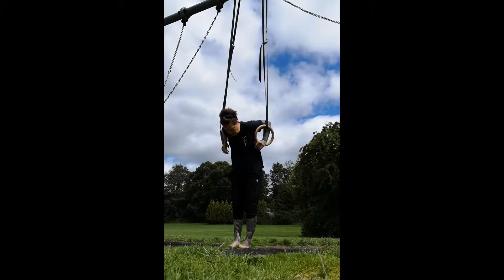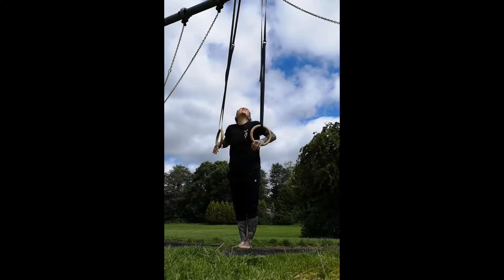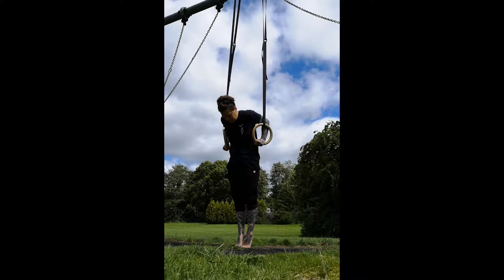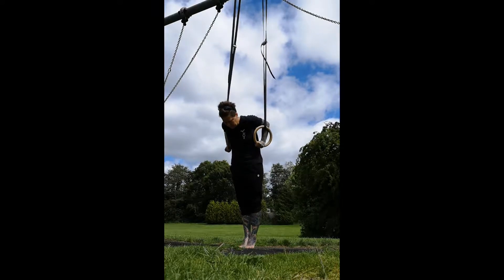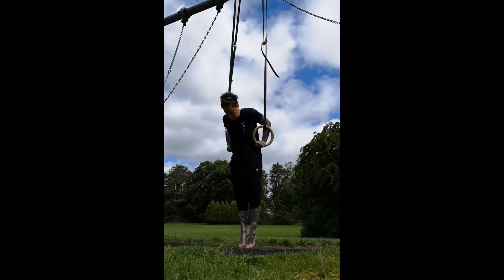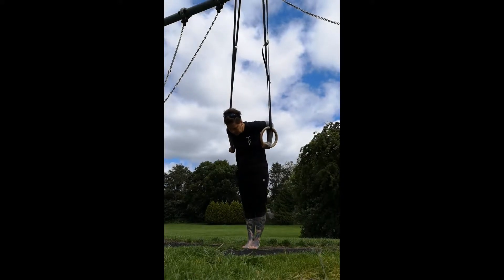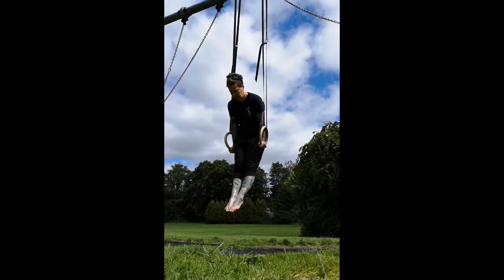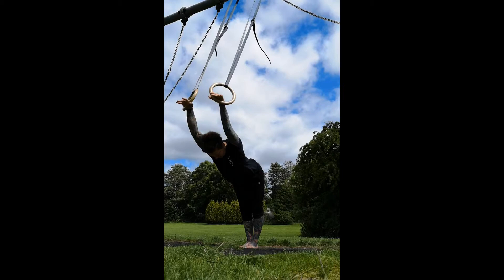Rings Top Position. Aim For Control In And Out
Control. Control. Control.
Momentum is not your friend. ❌
Always aim for control. ✔️
Try this instead of jumping up into top position. You'll find you strengthen so much more areas and missing links will be quickly identified.
Find a suitable position for your shoulder mobility.
Start with rings lower and as you gain more control take them higher.
Use the feet to assist as you push down into the rings to a straight arm hold.
Progressions from this would be a rings turned out top hold.
Let me know how it feels.